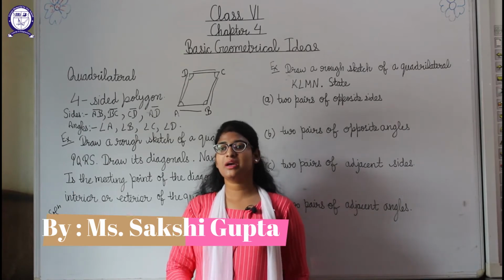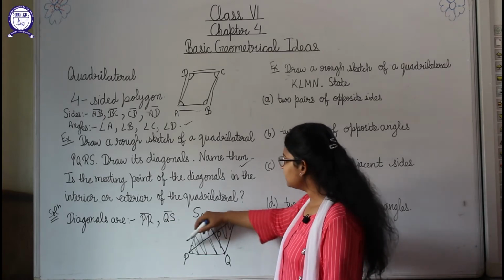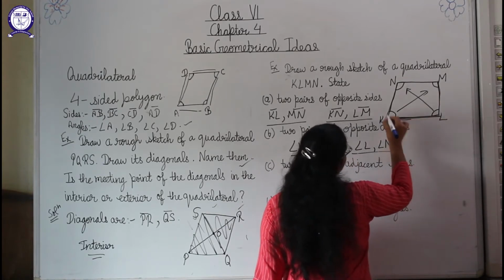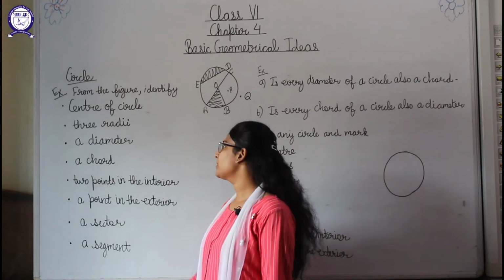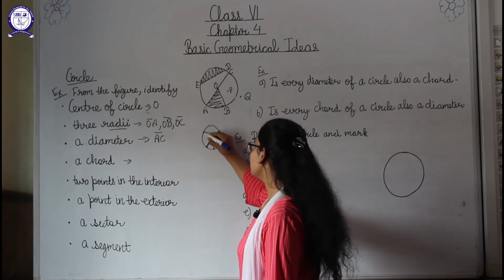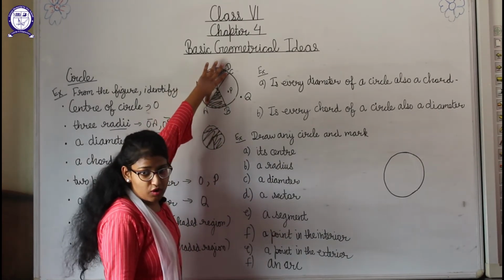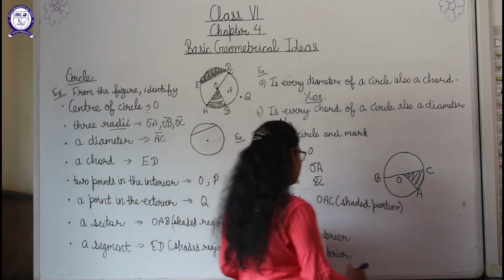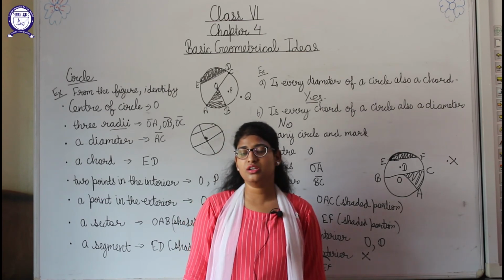Class-6||Maths||Ch-4||Basic Geometrical Ideas||Part-3